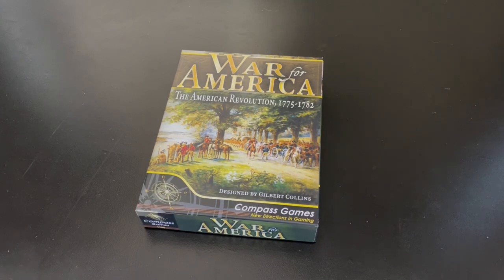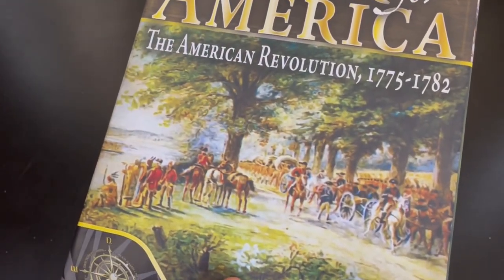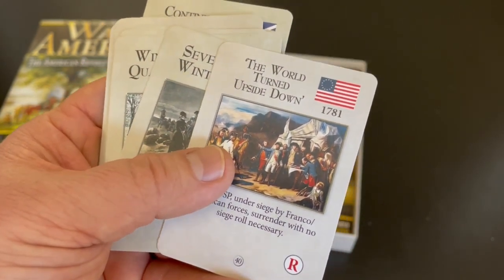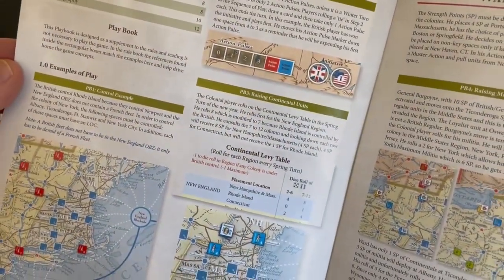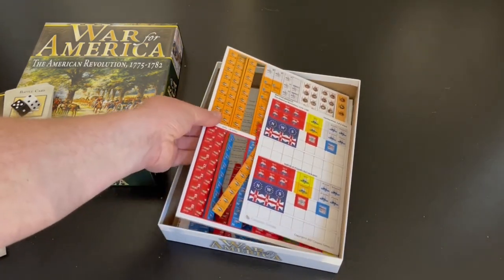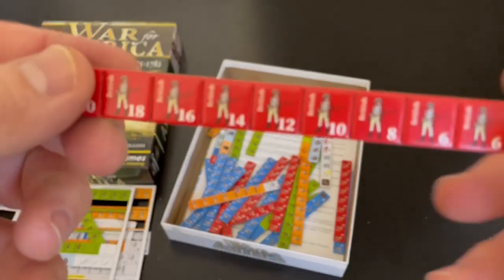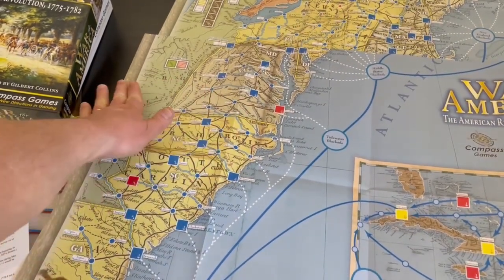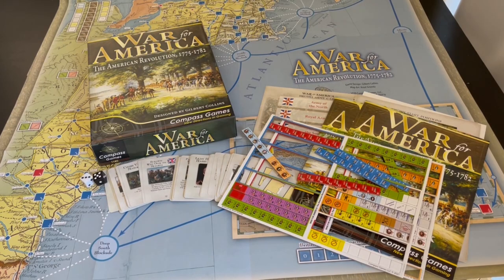Unboxing: War For America from Compass Games - The Players' Aid